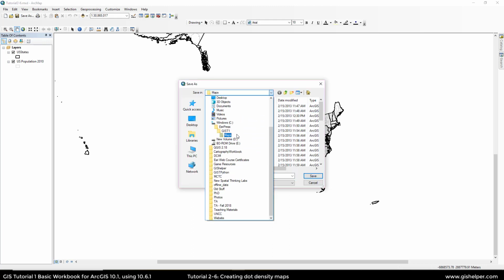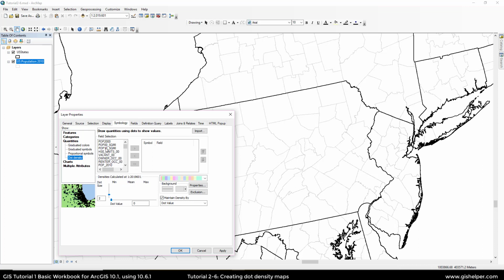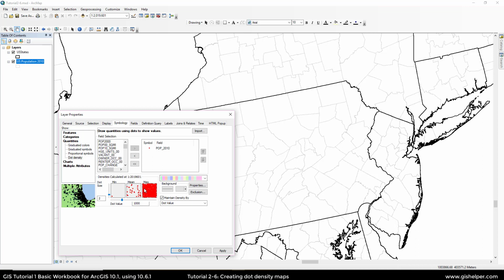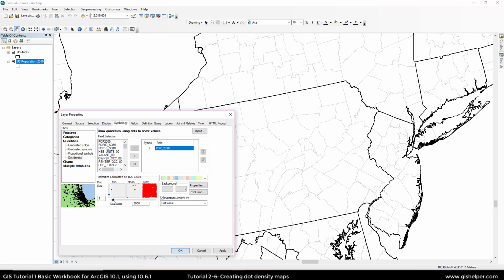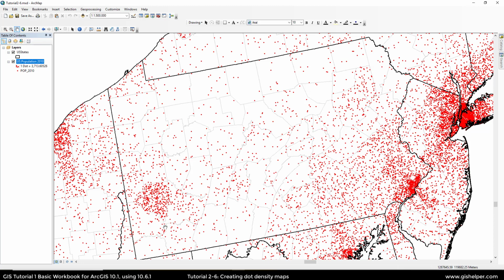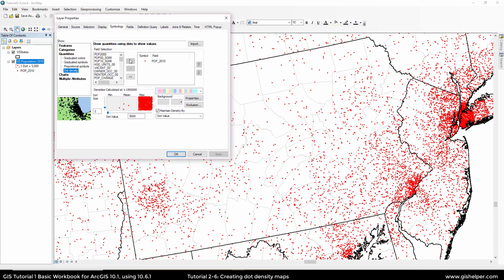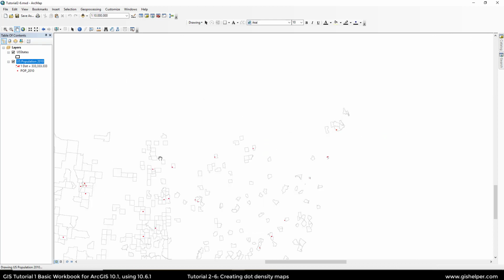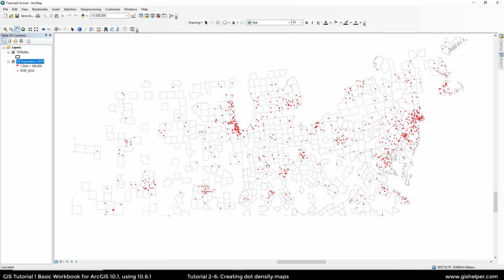Tutorial 2 - 6: Creating dot density maps